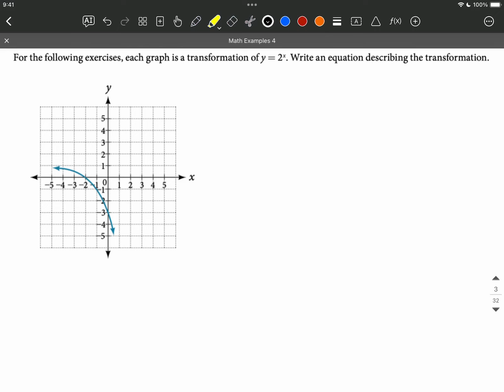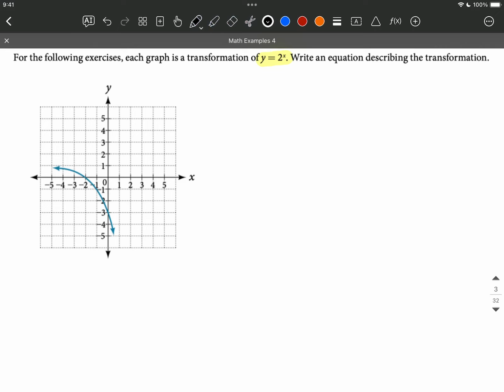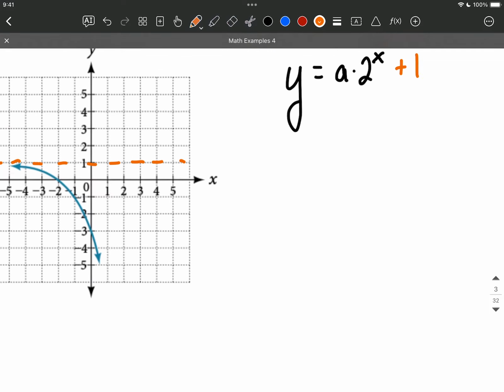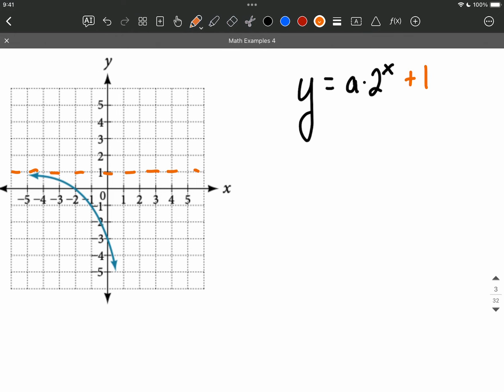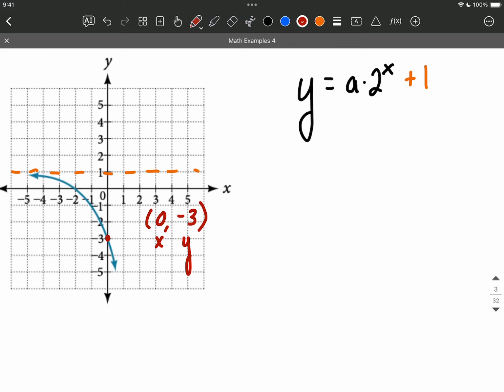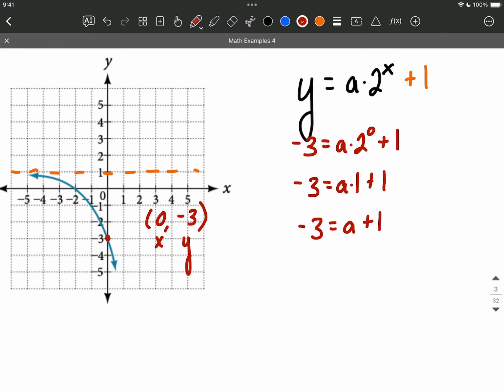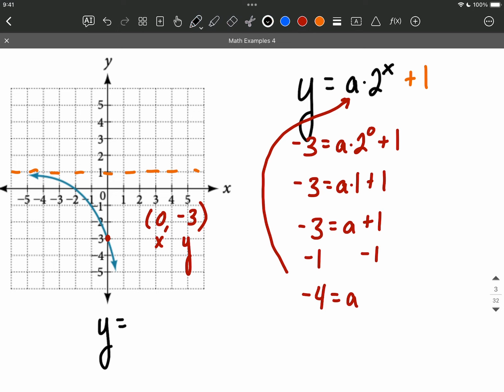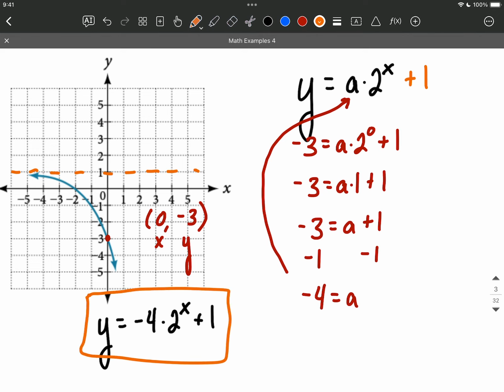Find exponential function from graph given base is 2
In this math example, we are given the graph of an exponential function and told that it has a base of 2.  We need to find the function that produces this exponential function graph.  To do so, we first identify the horizontal asymptote and include it as a transformation in our function.  We then identify the y-intercept of the function on the graph and replace x and y in the function with these values.  This gives us an equation with only one unknown value.  We solve our equation for that unknown.  This value is plugged into the function and we have the function that produces the given graph.